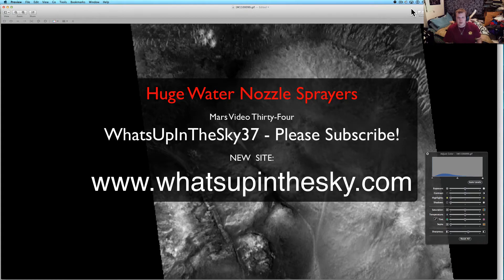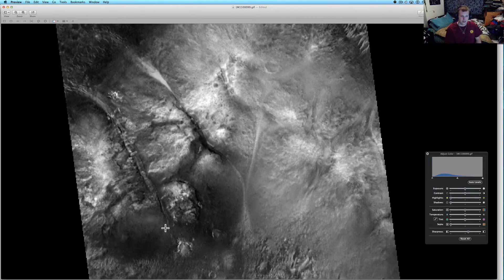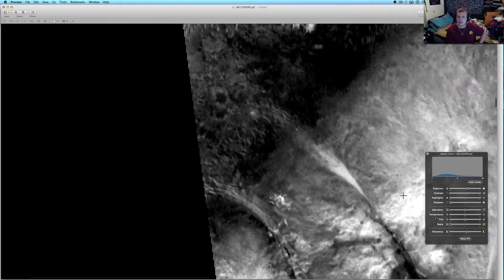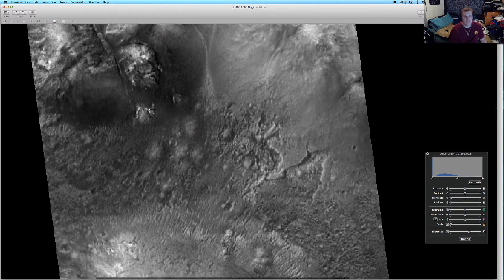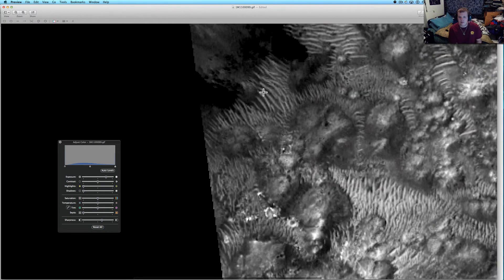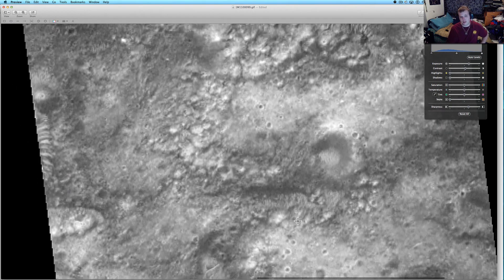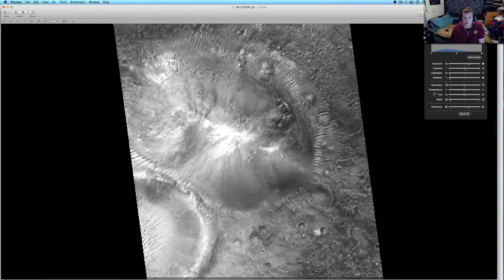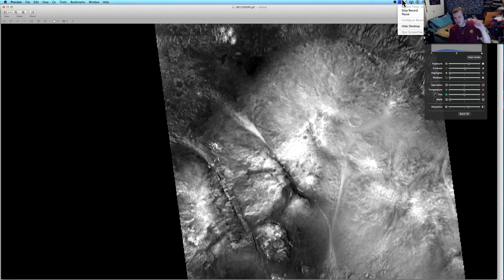Huge Water Sprayers Found On Mars!? Proof of Life?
- We are back with the latest video of what JP Skipper over at the Mars Research Anomaly Center called the "Huge Sprayers".  This picture has always been one of my favorites.  Your comments are one of the main reasons I do this videos.  I want to know what the world is thinking!  As always I will provide a link to the NASA photo and to JP Skippers website!   Apologies for such a long video on this one!  I was blabbing like a fool :) Much Love!  Will